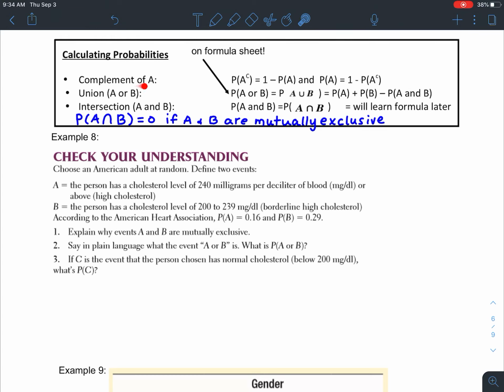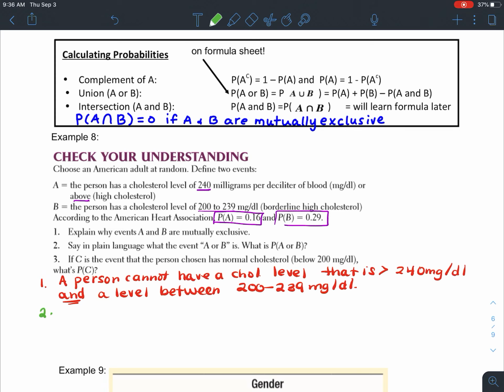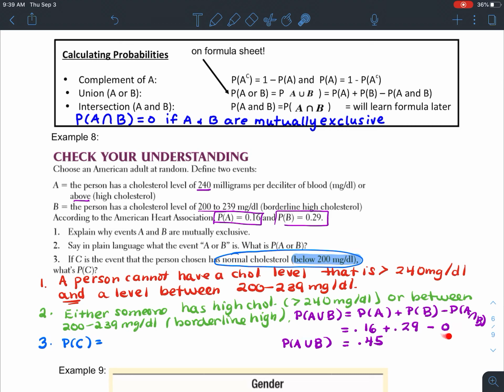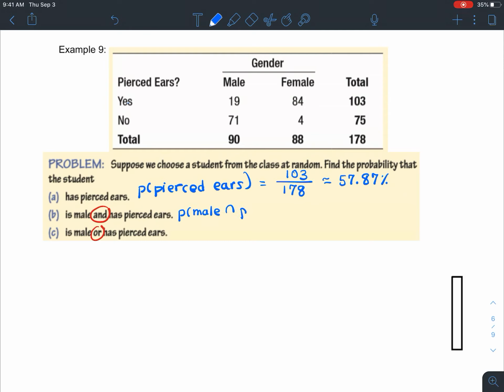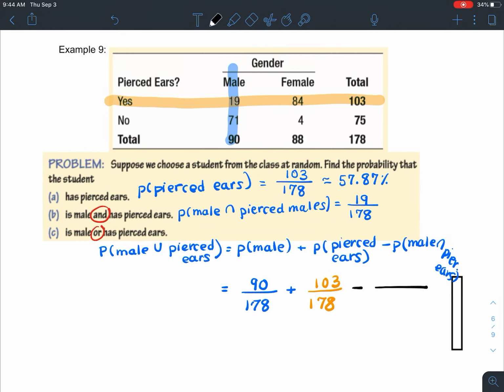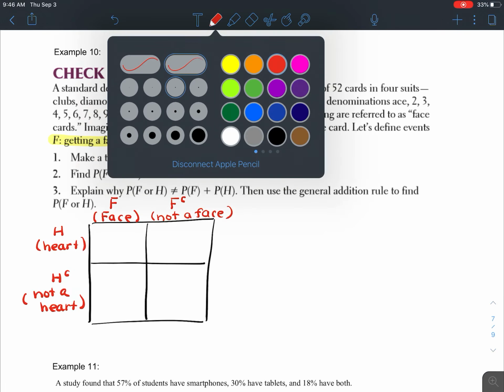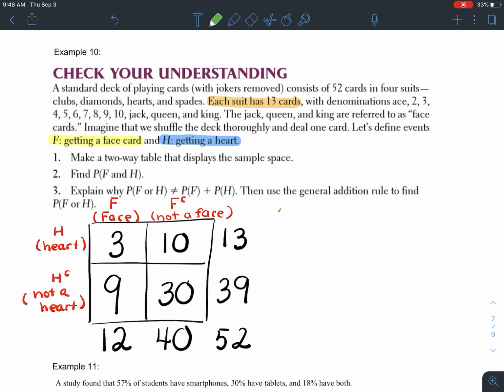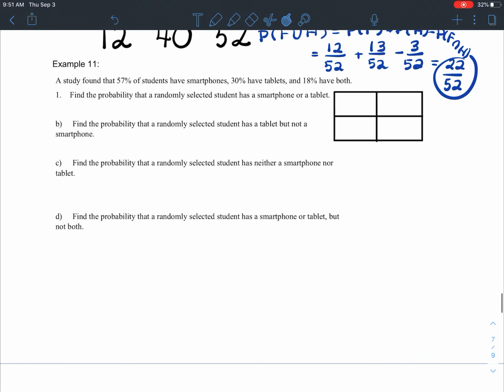AP Stats 5.2 Video B (Two-Way Tables with probability)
Two-Way Tables with probability